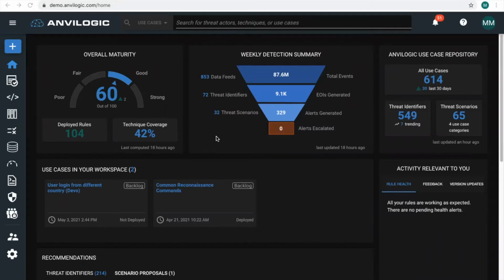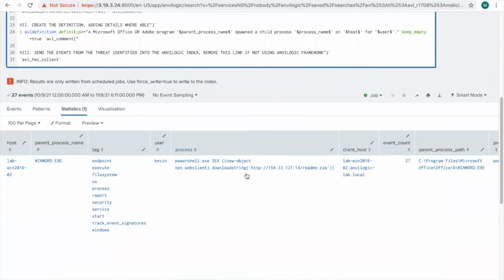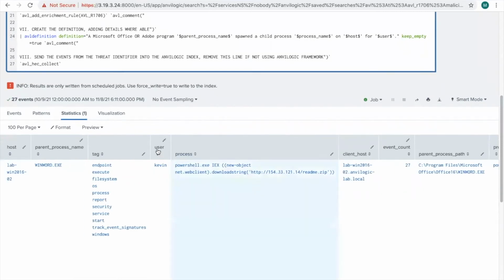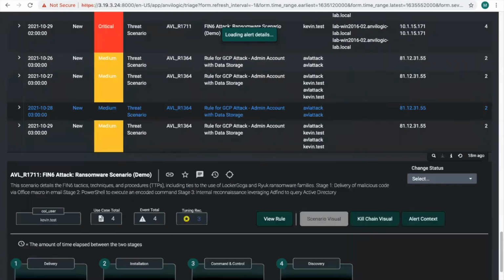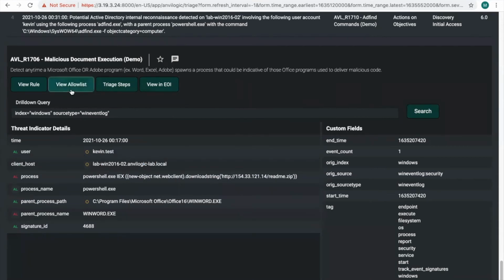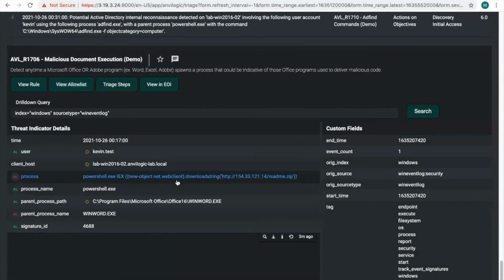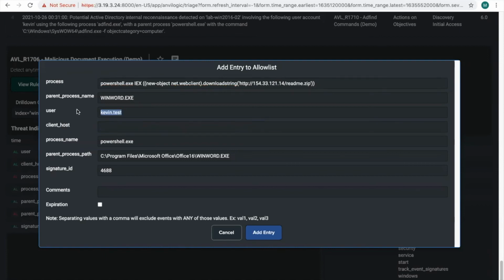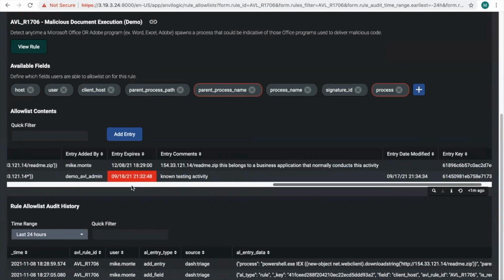Anvilogic Security Snippet: Filtering Out The Noise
With Anvilogic Threat Detection and Incident Response (TDIR) platform modifying allowlist tables in order to have the right fields filtering out the noise of your channel is simple.

The modern, AI-Driven Anvilogic Threat Detection and Incident Response (TDIR) platform helps unify across signals to gain valuable insights and recommendations to continuously assess, detect, hunt, triage, and respond.